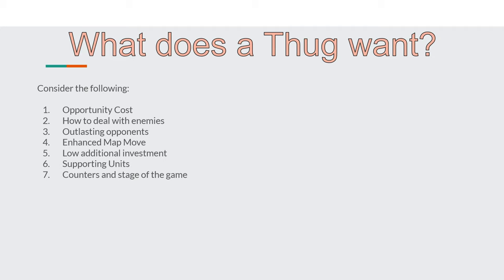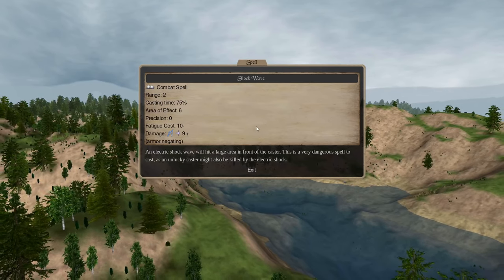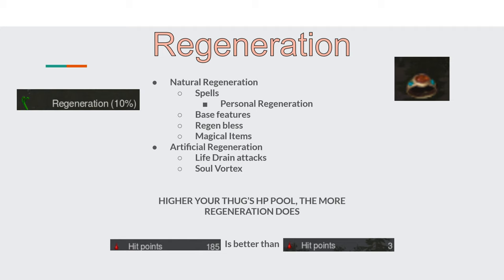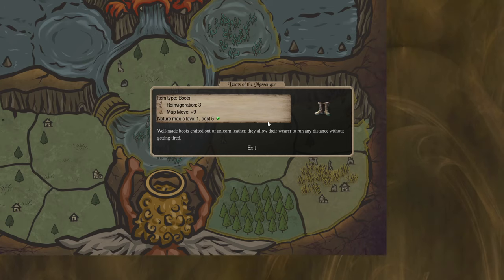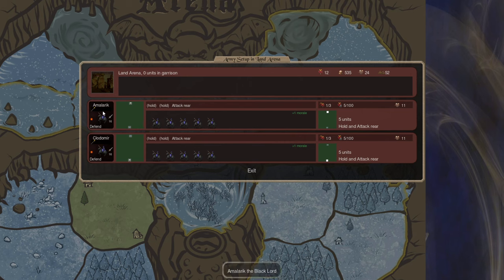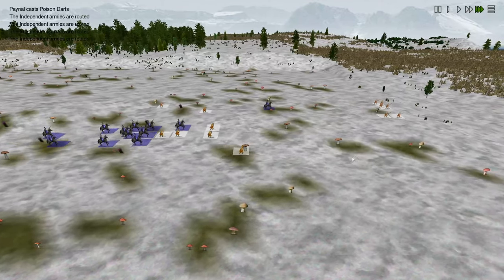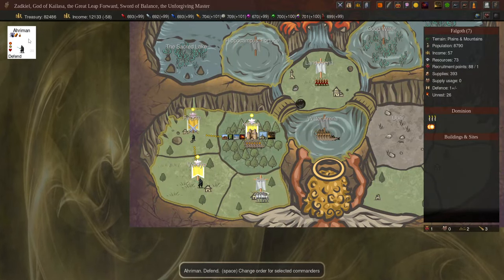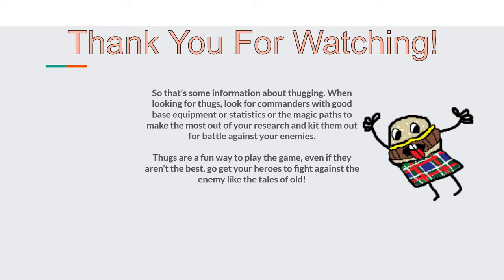Dominions 6 Deep Dives: Thugs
This is a Dominons 6 Deep Dive going over thugs, how to build them, how to use them and what you should think about before sending them out to go thugging. This will be part of a new series that will dive into a specific topic of the game in more detail than a quick tip.

Dominions 6 is a turn based 4x strategy game suitable for both play vs AI, player vs player. Team play vs AI or players also works great as everyone can do their turns at once. The game has a huge variety of units, spells, magic items and different nations to play.

You are a God! You are master and ruler of a loyal nation. You have unimaginable powers at your disposal. You have claimed this world as yours. But there are others who stand in your way. You must defeat and destroy these pretenders. Only then can you ascend to godhood and become the new Pantokrator.

0:00 Intro
1:45 What does a thug want?
2:08 Opportunity Cost
3:28 Decide your thugs role
4:40 How to deal with enemies
8:05 Outlasting your Enemies
14:50 Enhanced Map Move
17:09 Supplementary Forces
18:53 Thugs and their counters
20:00 Basic Item Overview
25:25 Tactics for Thugs
26:29 Thug Examples
26:39 Black Lords
28:28 Bouda
31:51 Bane/Bane Lord
36:13 Golem
38:42 Iron Angels
40:35 Outro
40:52 Thanks for watching!